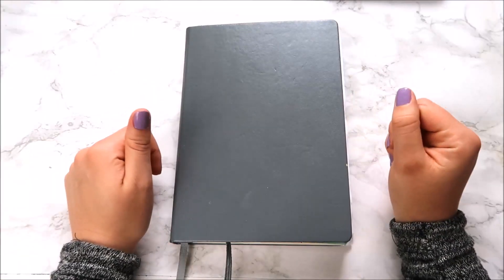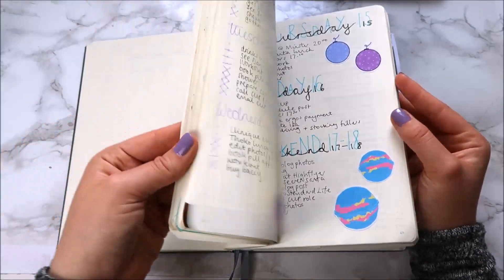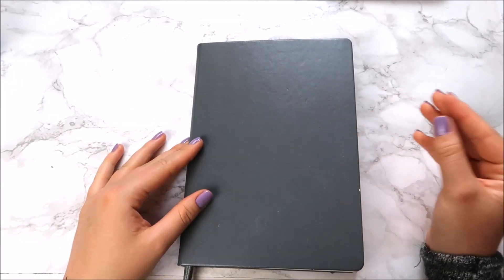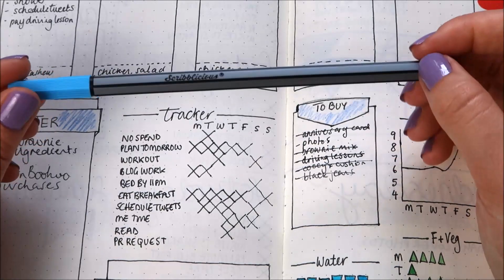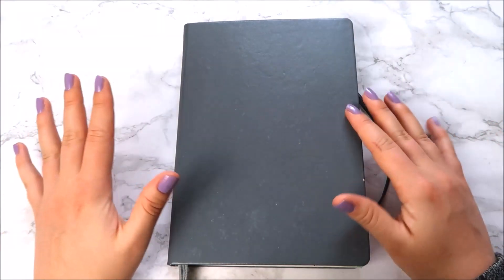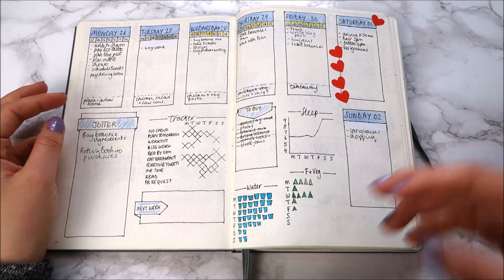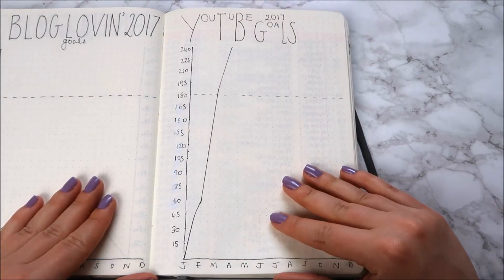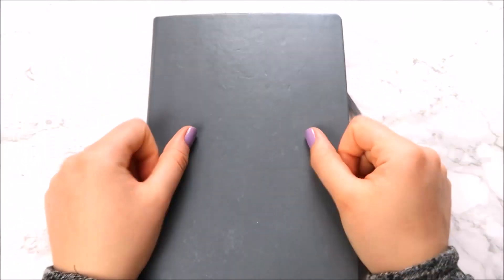Top 7 Bullet Journal Mistakes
I’m bringing you another Bullet Journal video, but this one has a twist (and I’ll try to not delete this one…) In this video I’m sharing with you all my top 7 biggest mistakes / regrets with my first bullet journal. I’m taking you from cover to cover, and skipping out all of the good bits. Hopefully you will learn from my mistakes and produce the best bullet journals first time!!!